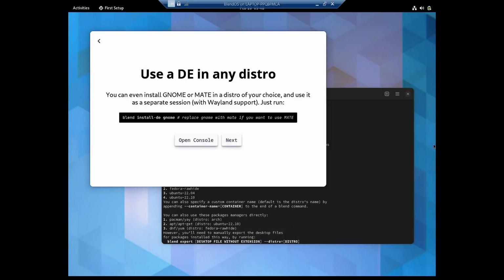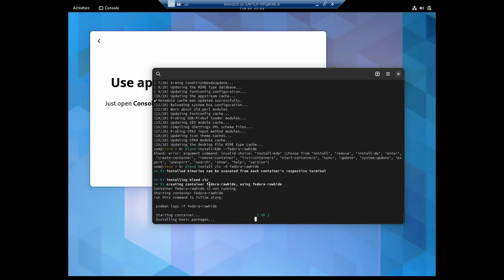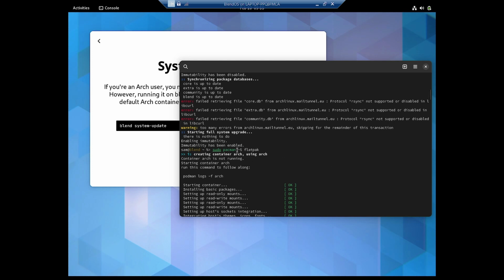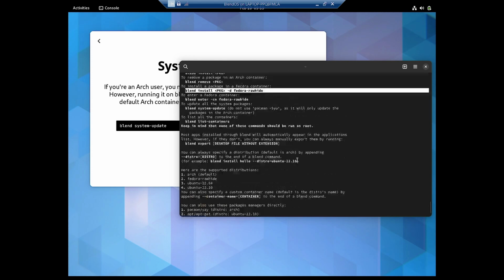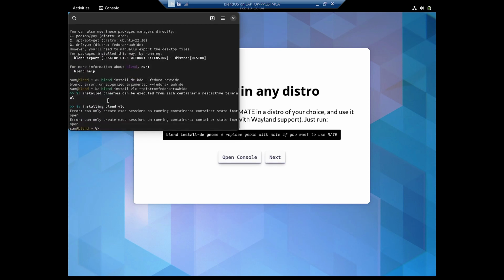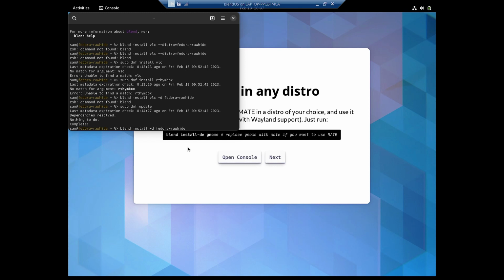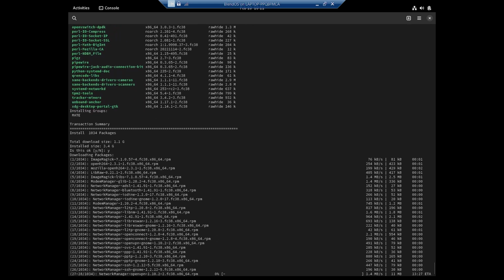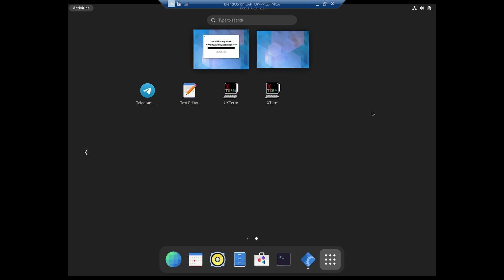Review of Mate Desktop installed in Fedora Rawhide Container of BlendOS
This video features a review of Mate Desktop installed in Fedora Rawhide Container of BlendOS.

Fully Immutable Linux OS offering highest security and stability levels. Specialist Linux Distribution for Developers. Develop your applications in complete isolation in containers and do rapid deployment of applications by exporting them to customer containers or servers !!!

1) IT infrastructure consultancy and turn key project execution for SME's.
2) IT infrstructure mantainance and operations for SME's.

1) IT consultancy for your personal and home needs.
2) Install Best suitable linux distributions for your personal computer systems.
3)Design and execution of networking and security for your home.